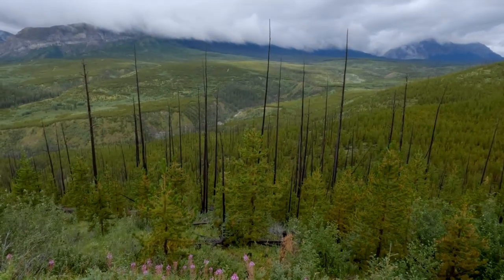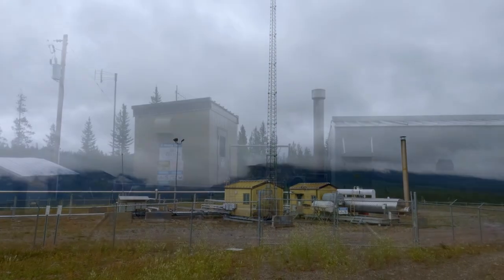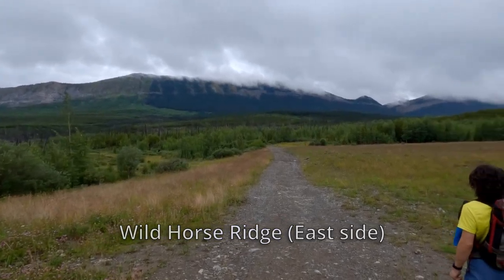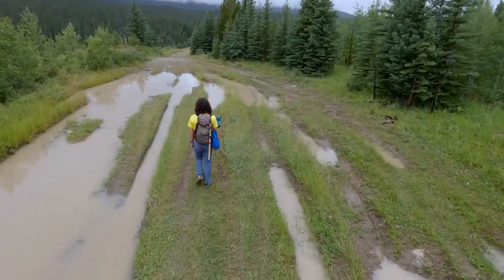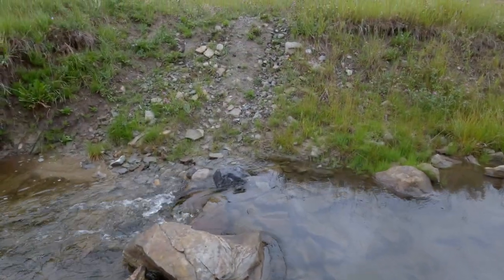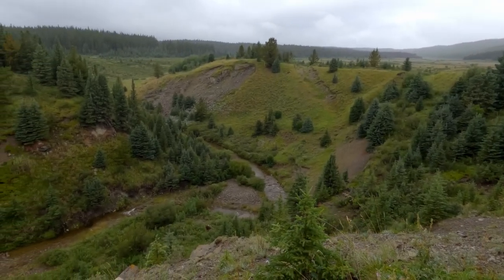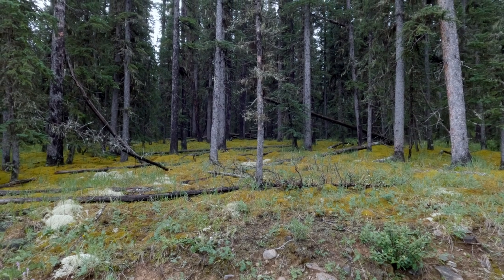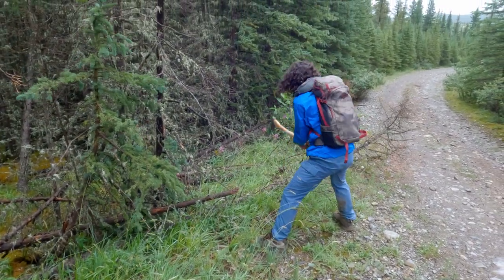Hiking Wild Horse Road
We wanted to know where Wild Horse Road went, so we hiked it. August 6, 2024.